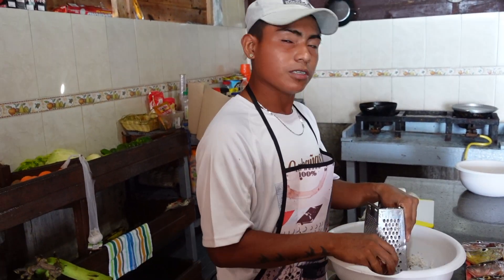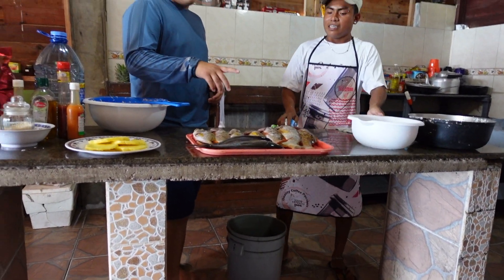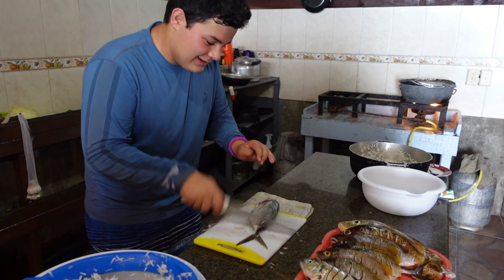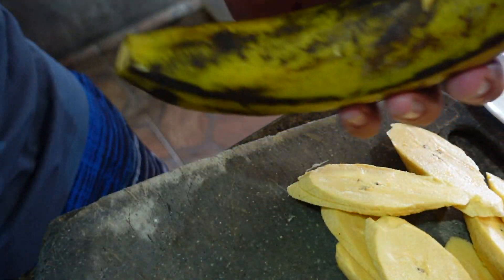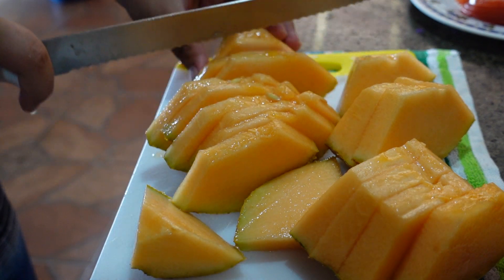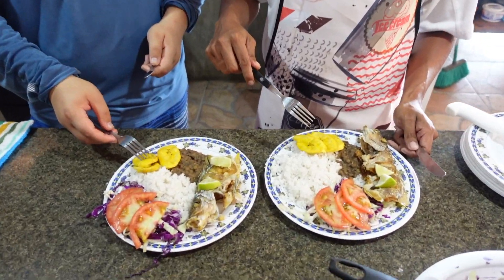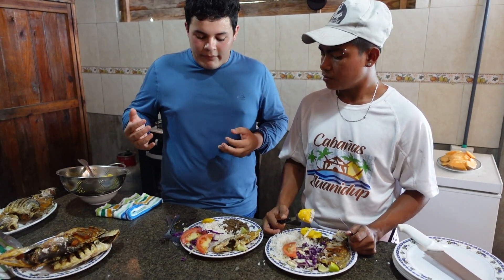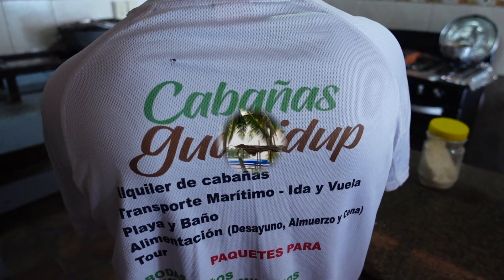Evan Worldwide - Indigenous Guna Yala Cooking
I had an incredible opportunity to travel to the islands off the Caribbean Coast of Panama with Geoversity, a non profit working to preserve and celebrate the culture of the Guna Yala Indigenous tribe.   I stayed in a rustic beach front bamboo hut on one of their gorgeous islands, and learned to cook a delicious Guna meal from a young Guna chef named Yael.  We used fresh fish caught in the surrounding Caribbean ocean and fruits and vegetables directly from the islands.   The flavors were so authentic and allowed you to taste the culture and excite your senses from the local ingredients provided by the land, connecting you to their customs and way of life.